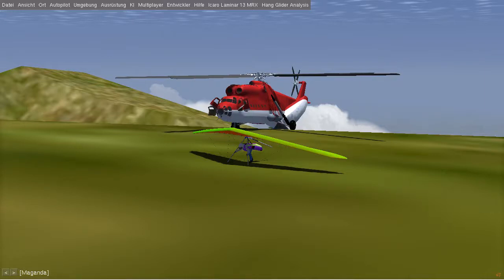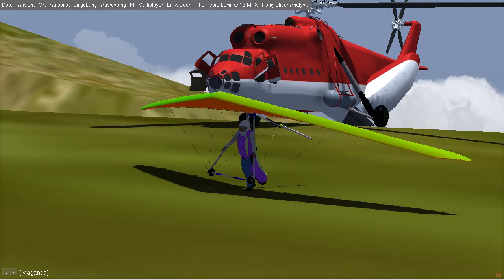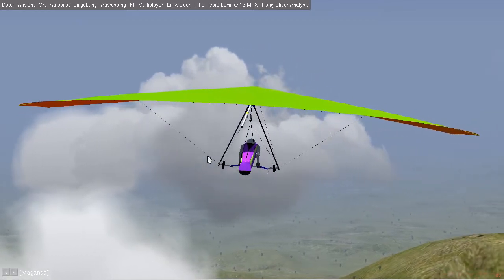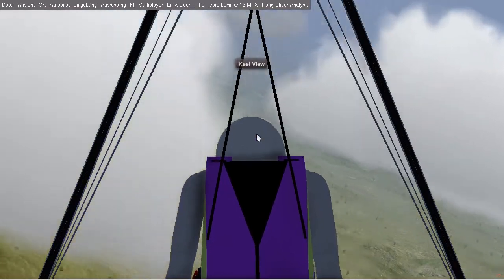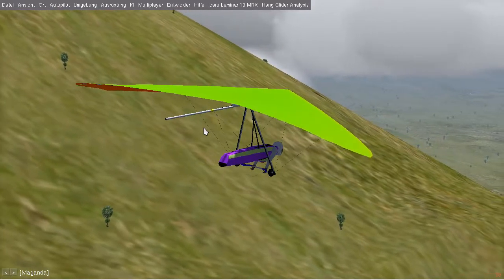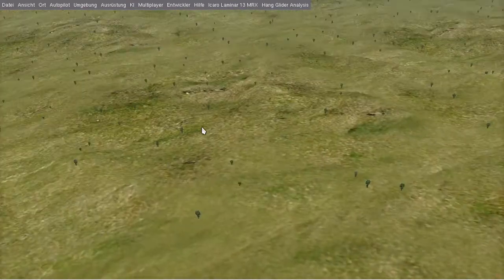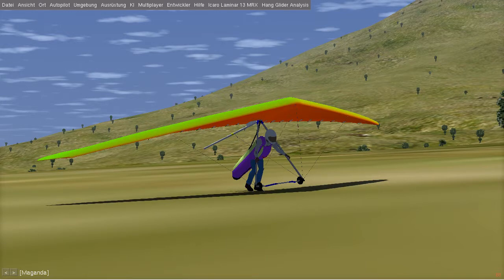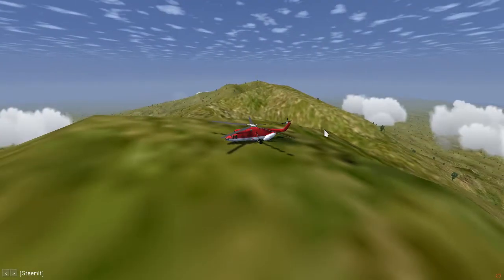FlightGear Glider Part 2